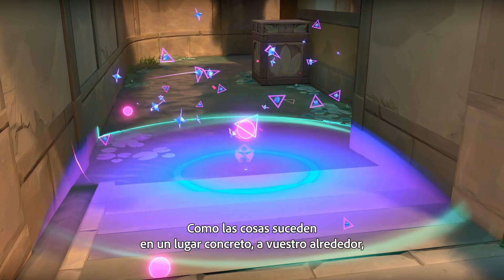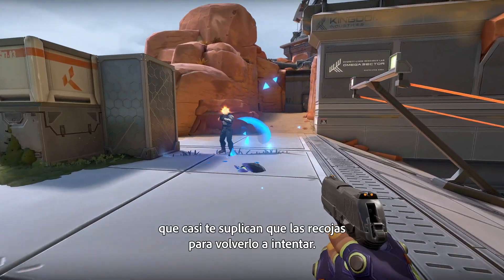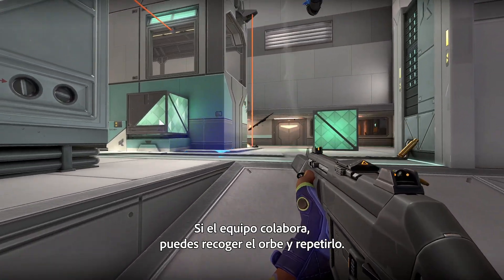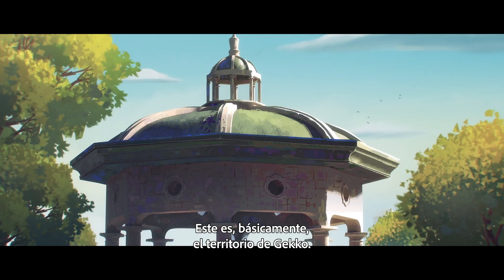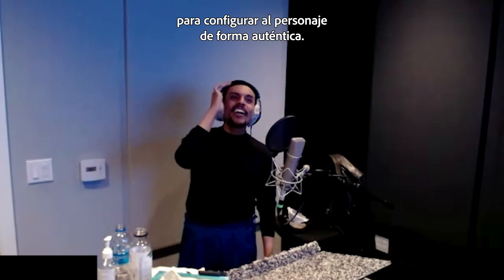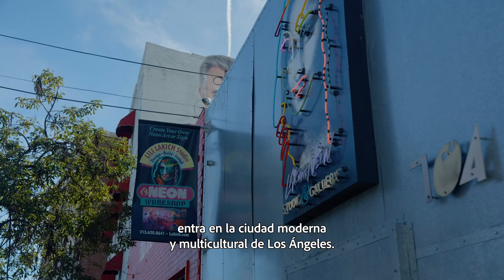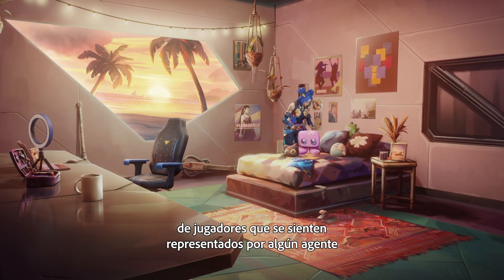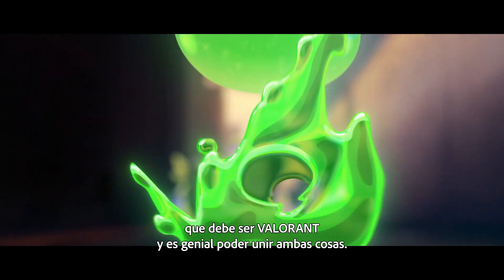Gekko: Viva la familia // Diario de desarrollo - VALORANT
Diversión, moda y amigos para siempre. Descubrid qué inspiró al equipo de agentes de VALORANT para dar un giro al rol de iniciador con Gekko y su grupo de criaturas.

Diseñador de la experiencia de juego: Ryan Cousart
Productor jefe de personajes: John Goscicki
Escritor narrativo: Joe Killeen
Actor de voz: Alejandro Antonio Ruiz